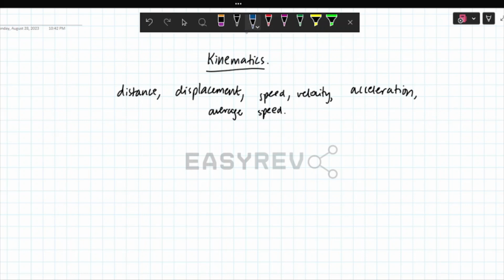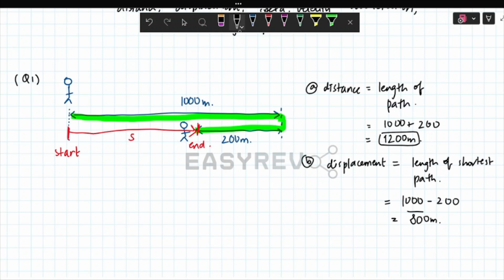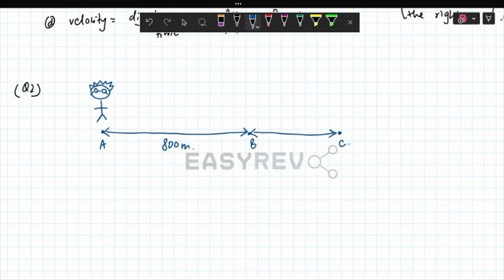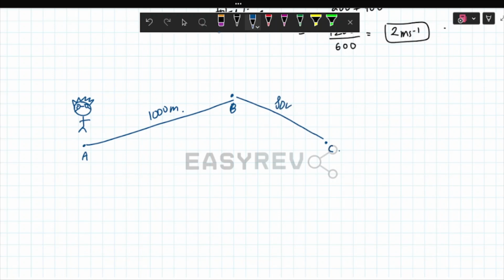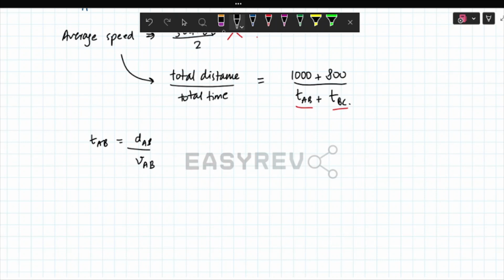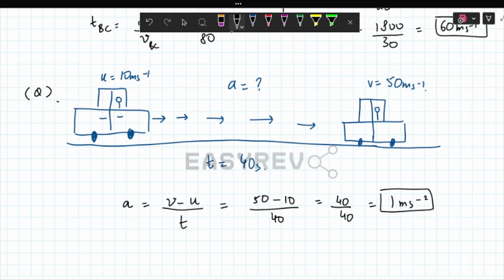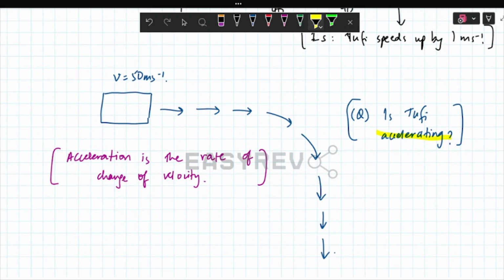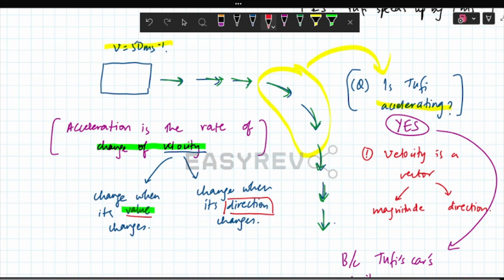A to Z of Kinematics Questions | As Level | Part 01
Simple cases and walkthrough of the problems of kinematics for As level Physics.

Timestamps:
1:18 What is the difference between distance vs displacement?
4:18 How to calculate speed and velocity?
5:40 How to calculate average speed in a simple case?
11:20 Different cases of calculating acceleration?